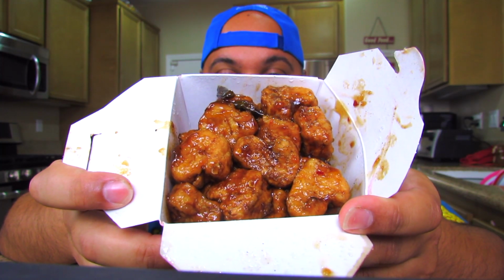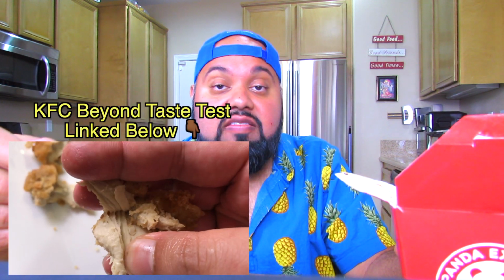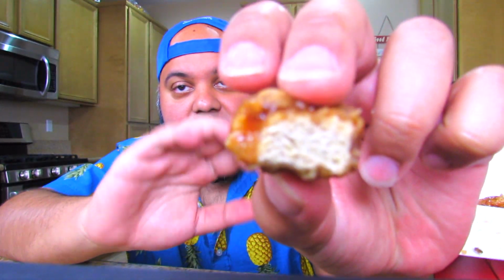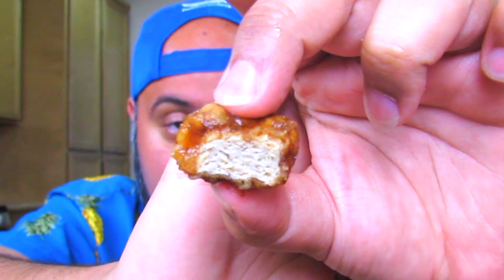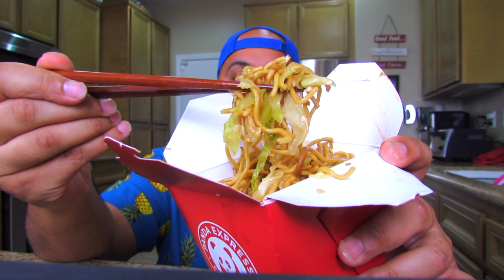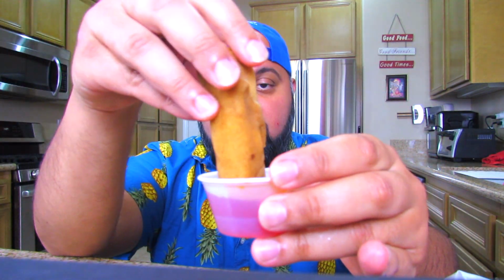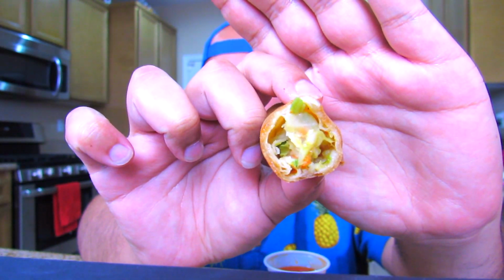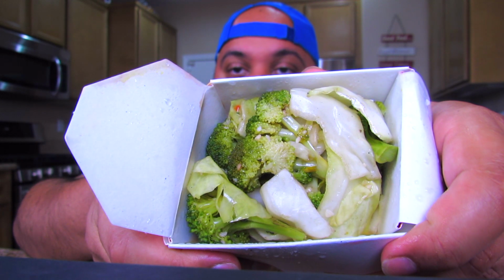Review PANDA EXPRESS new Plant Based BEYOND MEAT ORANGE CHICKEN (Beyond The Original Orange Chicken)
Let's take a DEEP DIVE to find out if Panda Express new Plant Based Beyond Orange Chicken by Beyond Meat is really worth it and how the other newly Plant Based and vegan menu items taste as well (including the Eggplant Tofu, Chow Mein, Egg Rolls, and Super Green Veggies!)